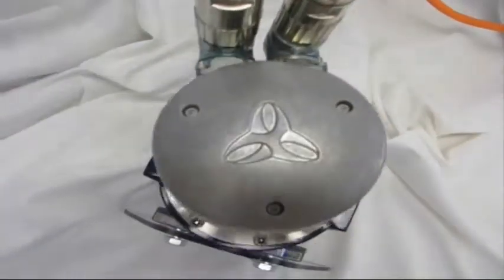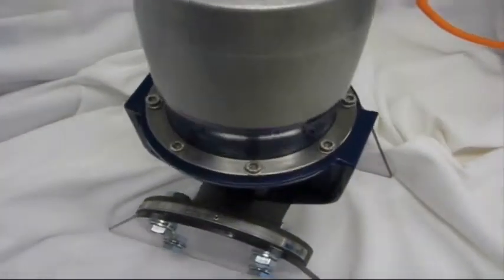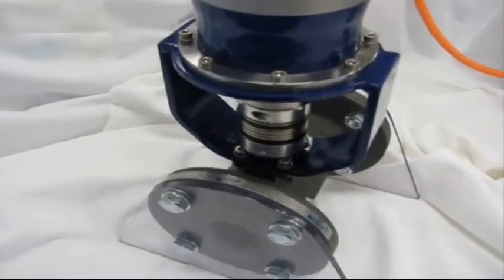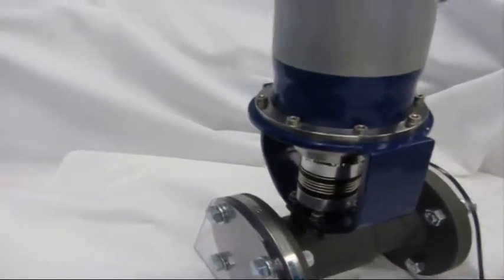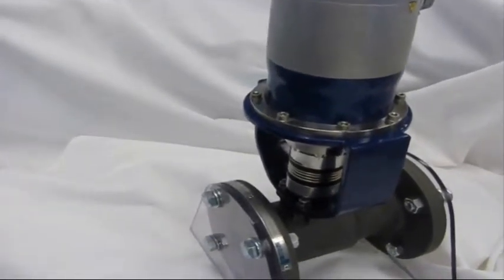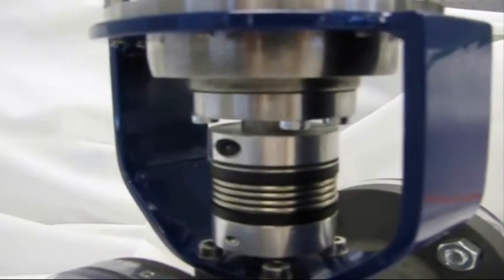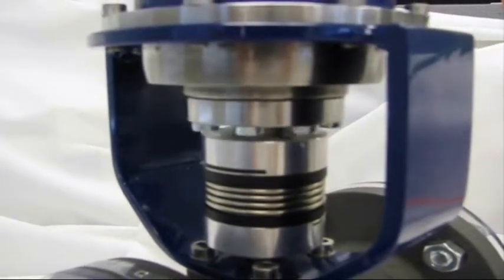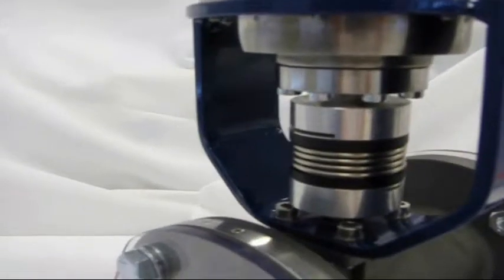WITTENSTEIN TPM Valve Actuator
WITTENSTEIN's TPM servo valve actuator is an electronically control valve solution customizeable for any environmental condition.